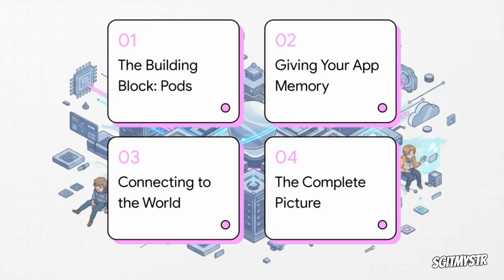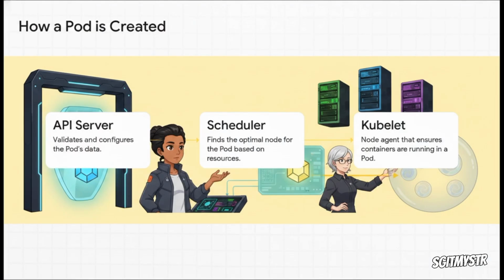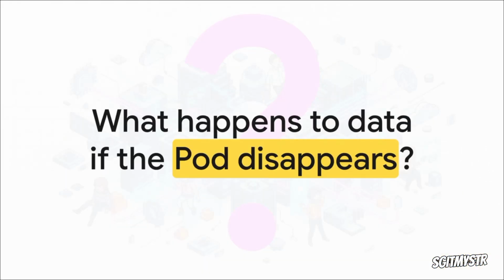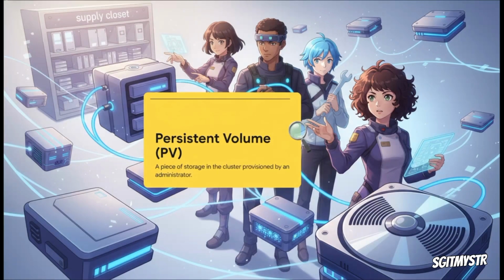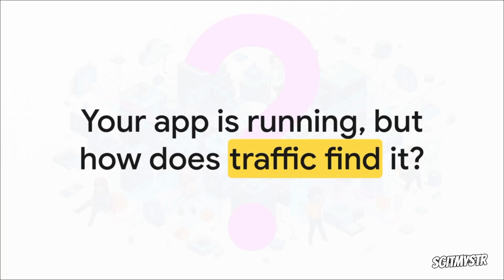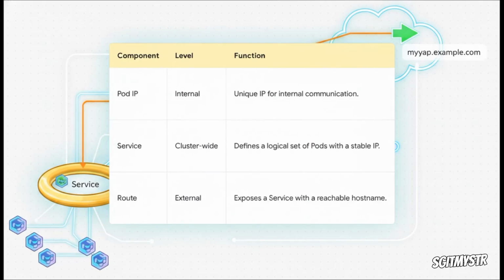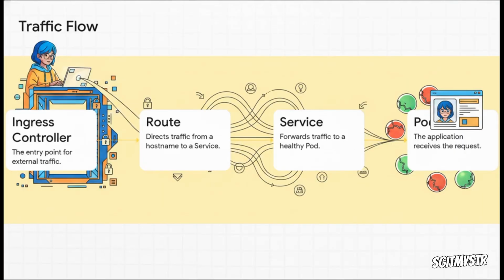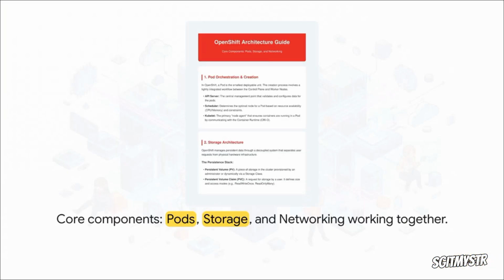Red Hat OpenShift Full Course | Architecture, Storage, Networking, HA, and Access Management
इस प्रशिक्षण में ओपनशिफ्ट को समझने के लिए आवश्यक सभी चीज़ें शामिल हैं, जिनमें शामिल हैं:
ओपनशिफ्ट आर्किटेक्चर और मुख्य अवधारणाएँ
कुबेरनेट्स एकीकरण
ओपनशिफ्ट में स्टोरेज और नेटवर्किंग
उच्च उपलब्धता और सुरक्षा
एक्सेस प्रबंधन (आरबीएसी, उपयोगकर्ता, भूमिकाएँ)
सीआई/सीडी पाइपलाइन और वास्तविक उपयोग के उदाहरण
चाहे आप डेवऑप्स, क्लाउड कंप्यूटिंग या कंटेनरीकरण भूमिकाओं के लिए तैयारी कर रहे हों, यह ओपनशिफ्ट ट्यूटोरियल आपको मजबूत बुनियादी बातें बनाने में मदद करेगा।

👉 शुरुआती लोगों, आईटी छात्रों और पेशेवरों के लिए बिल्कुल उपयुक्त
👉 वास्तविक उद्यम अवधारणाओं को शामिल करता है

🔥 भविष्य के तकनीकी अपडेट्स को न चूकें!